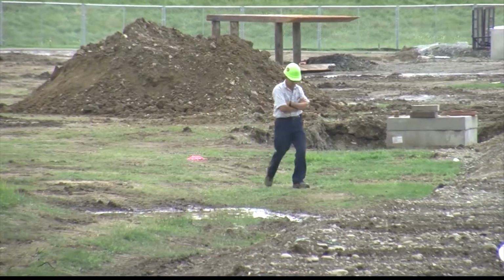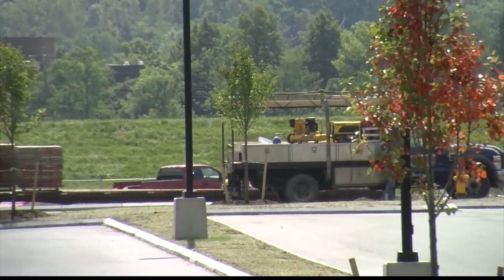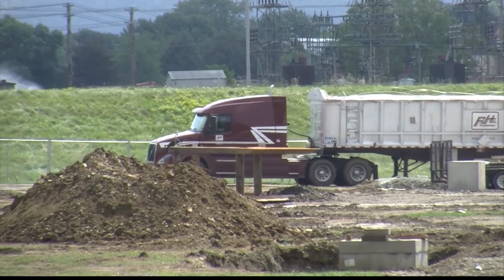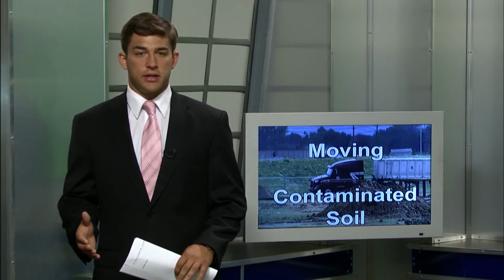Contaminated Soil Found